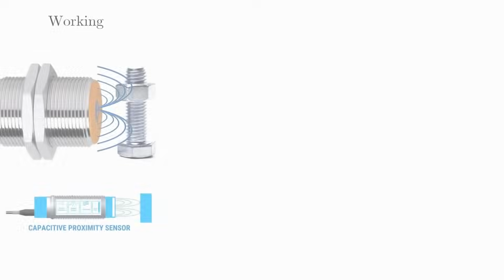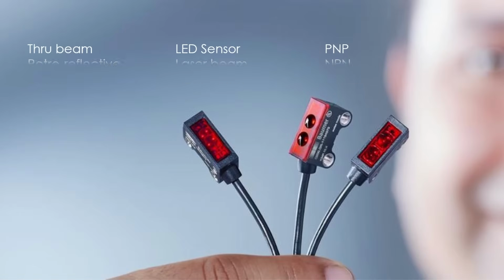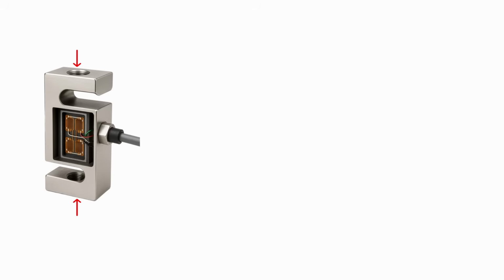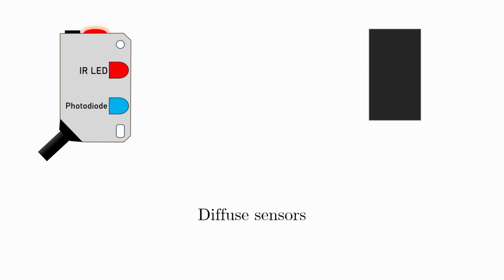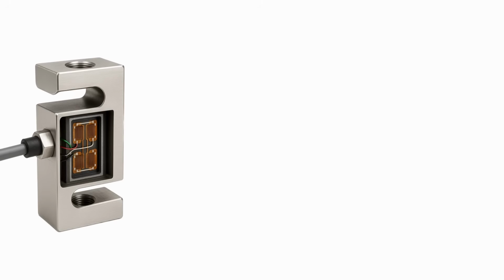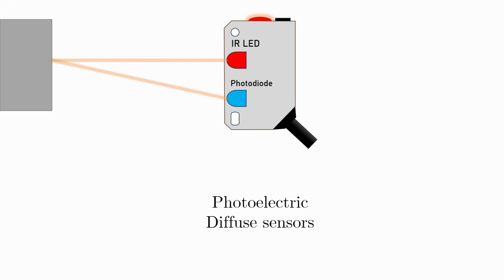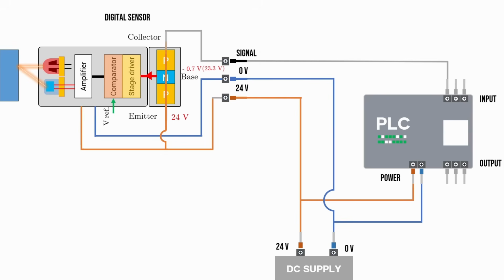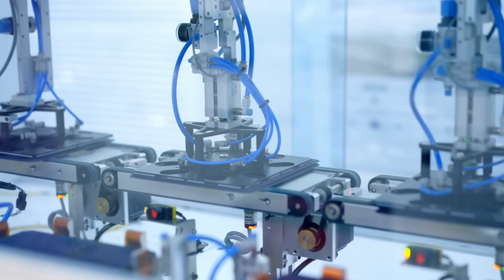How a Sensor Actually Works! Every Mechanical Engineering Must Know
In this video, we will understand "How sensors actually work" in industrial automation.
Not just the logic, but the complete working- sensing element, transduction, signal conditioning, analog vs digital signals, PNP/NPN output, and how the PLC finally reads the sensor data.
If you’re a mechanical design engineer working on automatic machines, assembly lines, SPM, robotics or process machines, then understanding sensors is not optional, it’s part of your job.
In this lesson of Sensor and their selections, we covered flowing
Time stamp
00:00 Important of Sensors selection
09:26 What we are going to learn
11:45 What is a Sensor
14:10 All transducers are not sensors
15:18 How any sensors work
16:45 Loadcell sensor working
18:08 Photoelectric sensor working
22:34 Signal conditioning unit of sensor
27:14 Analog output sensors
27:44 Sensor’s voltage output vs Current output
32:24 Analogue output sensor working- Loadcell
37:14 Digital Signal output sensors
39:42 Digital output sensor working- Photoelectric sensor
44:04 How to wire a sensor
46:52 PNP Digital sensor working
49:09 NPN Digital sensor working
52:52 PNP VS NPN selection
54:37 IO Link sensors- Smart sensor

By the end of this series, you’ll be able to select the exact sensor and model required for your machine design work, based on working principle, accuracy, least count, environment, electrical compatibility, and pricing